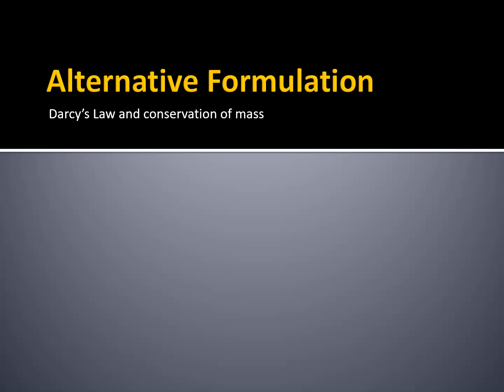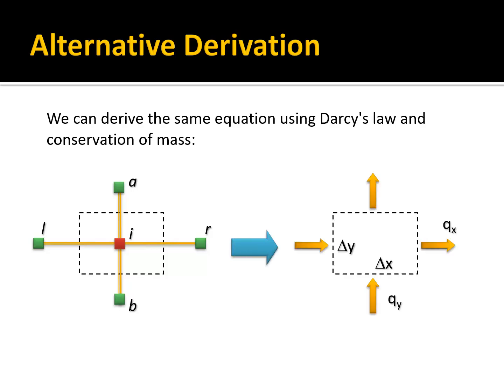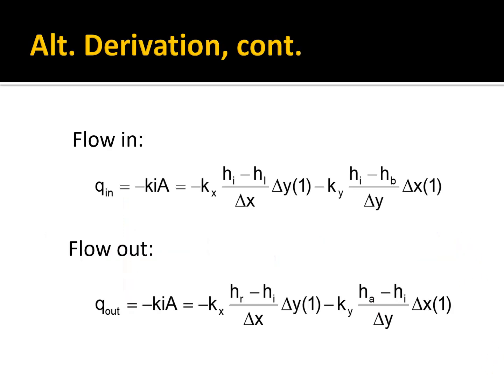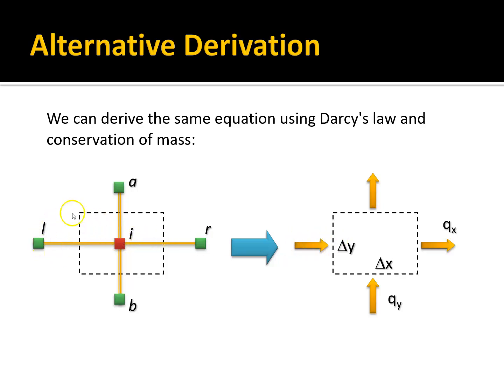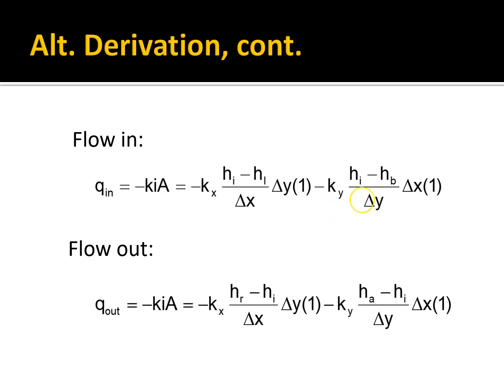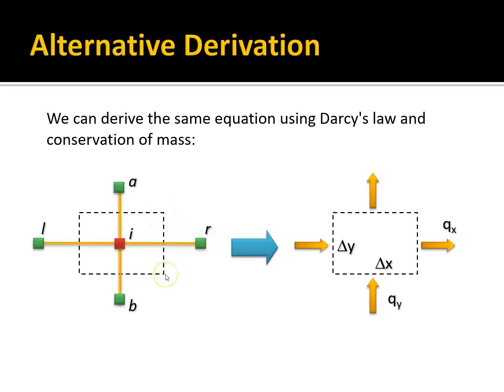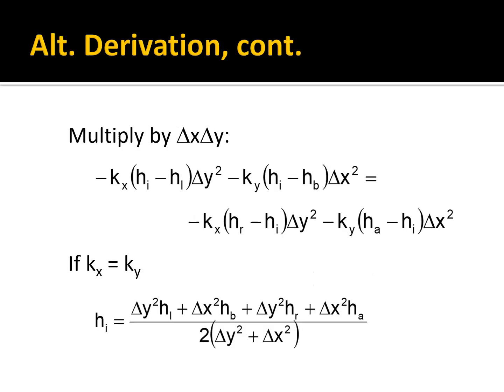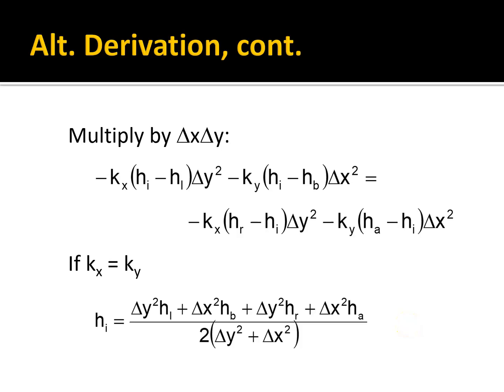finite diff, pt 1 - formulation 2